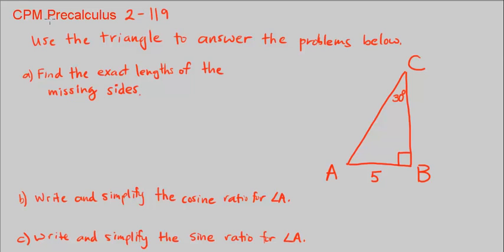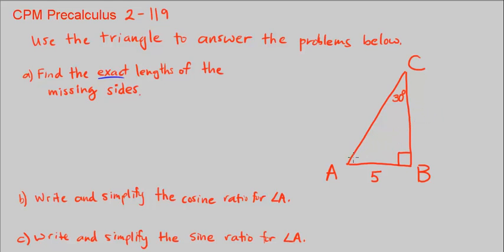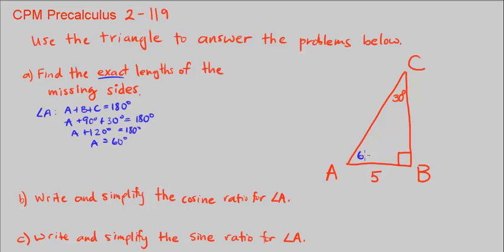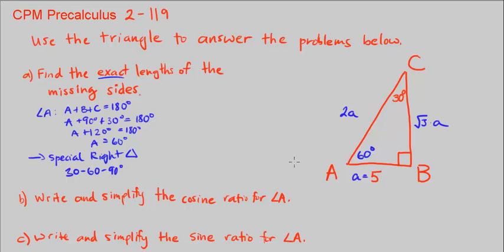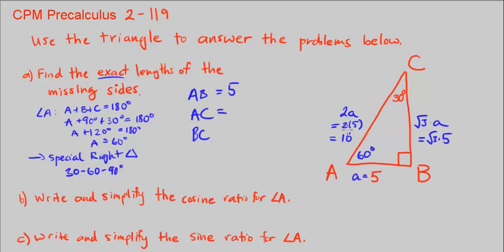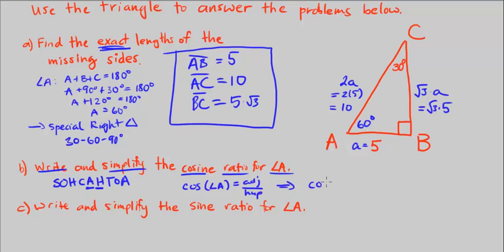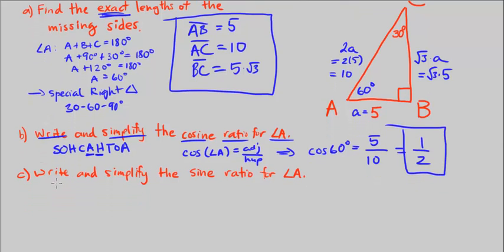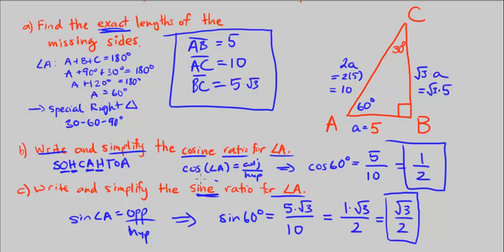CPM Precalculus 2-119 - A special right triangle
A special right triangle